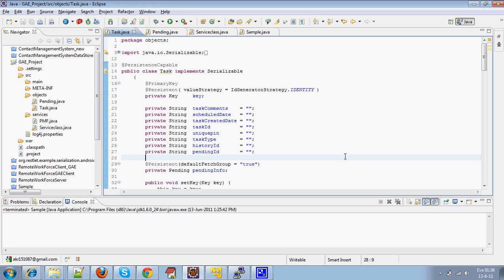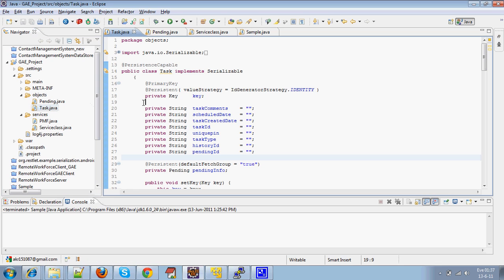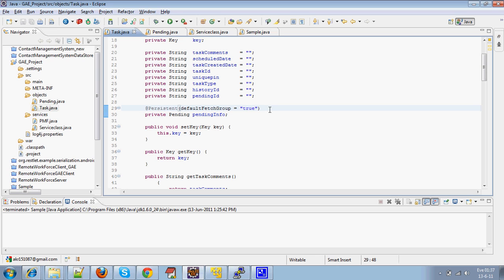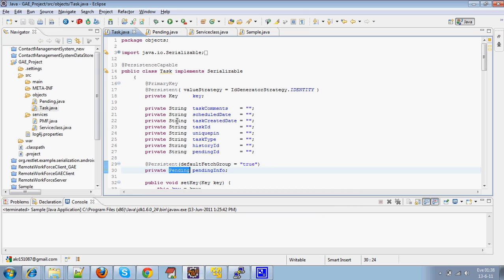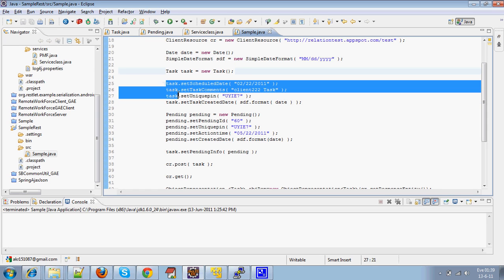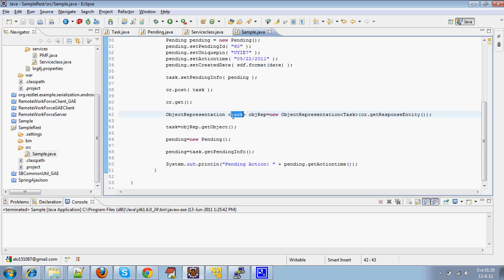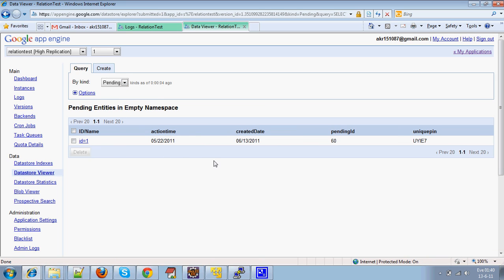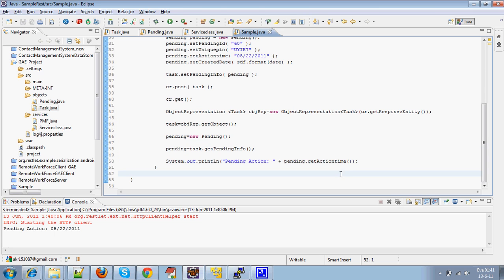JDO Relationships in Google App Engine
This video demonstrates the usage of the owned relationships for JDO on Google App Engine's Datastore.